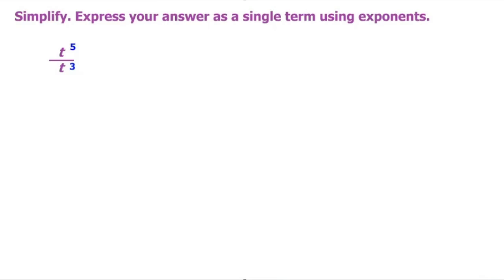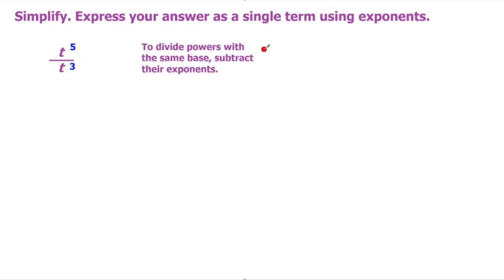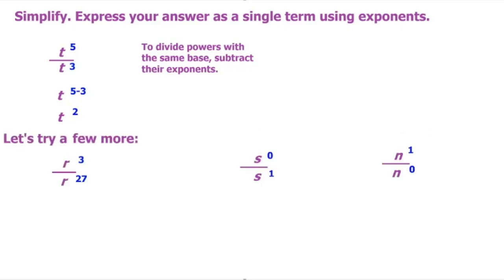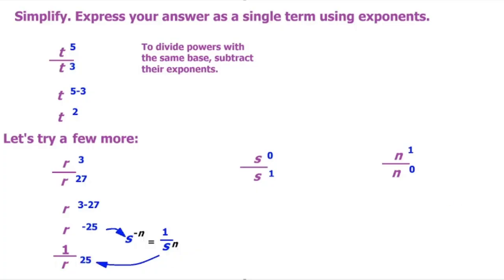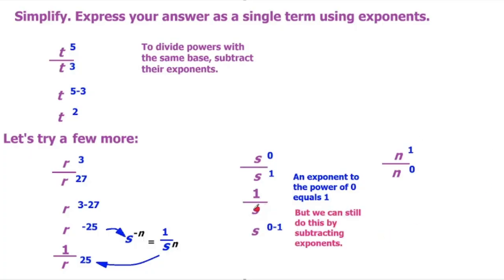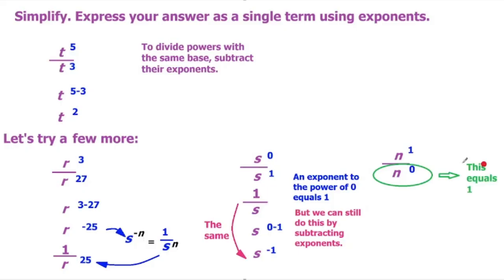Division With Exponents - Variable Bases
Level 9 Welcome to Division With Exponents - Variable Bases! If you're trying to learn Division With Exponents - Variable Bases, you're in the right place.
Whether you're brand new to this topic or just need a quick refresher, Division With Exponents - Variable Bases, walks you through clear examples and step‑by‑step explanations to help you master Division With Exponents - Variable Bases.